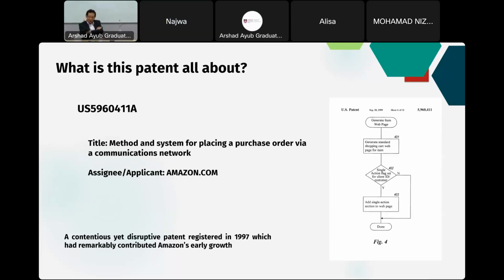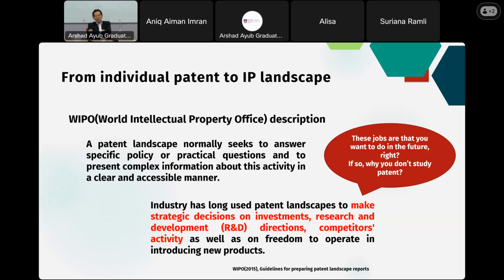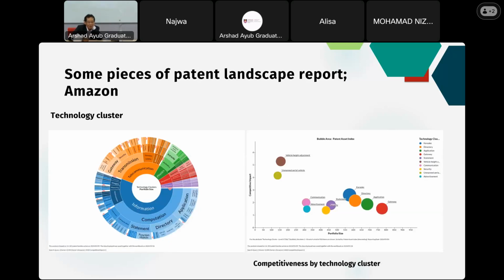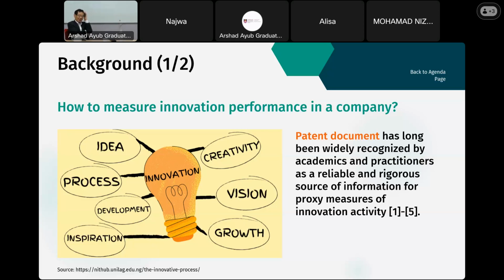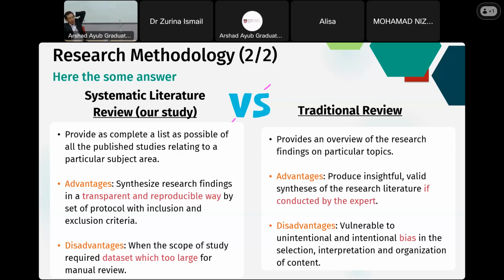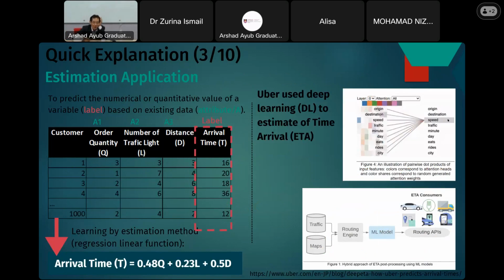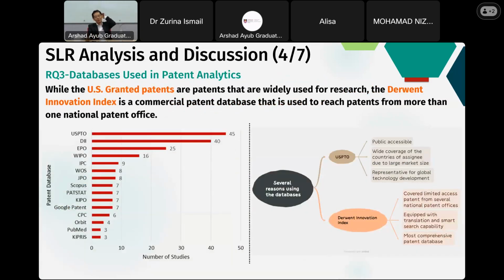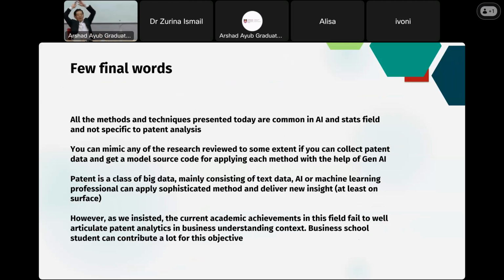Visiting Professor Talk Series 2024 - 4 June 2024 (2): Prof. Yoshiyuki Matsuura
➡ Topic: A Closer Look on Patent Analytics Through Systematic Literature Review
👱🏼‍♂️ Guest Speaker: Prof. Yoshiyuki Matsuura (Professor, Yamaguchi University Management of Technology, Graduate Business of Innovation and Tech. Management, Japan)
📍 Venue: Teleconference Room, Arshad Ayub Graduate Business School (AAGBS)
🌐 Cisco Webex